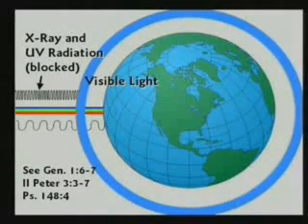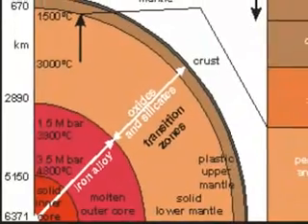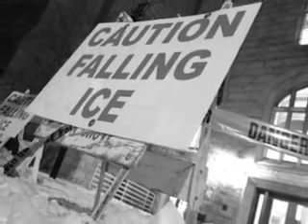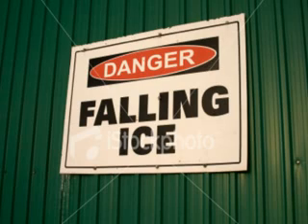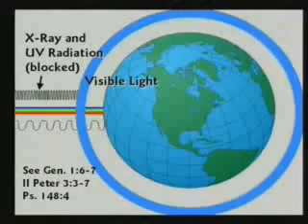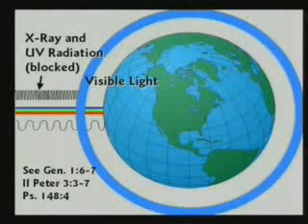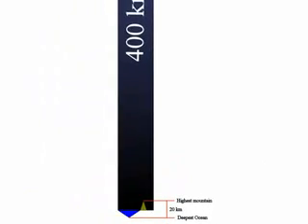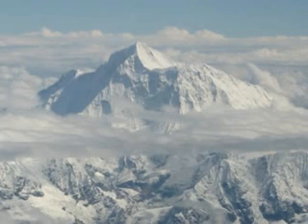Why do people laugh at creationists 5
Part of a series of videos by Thunderf00t exposing the funny stupidity of creationists and why they deserve to be laughed at. In each case the creationist statements are shown to be outrageously stupid by even the most rudimentary knowledge of science.
Kent Hovind's contradictory canopy theory